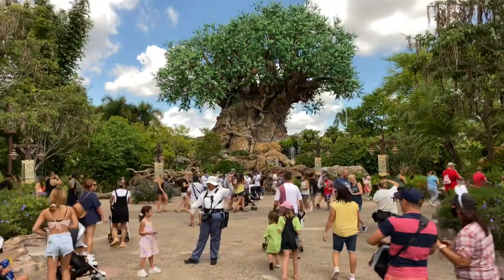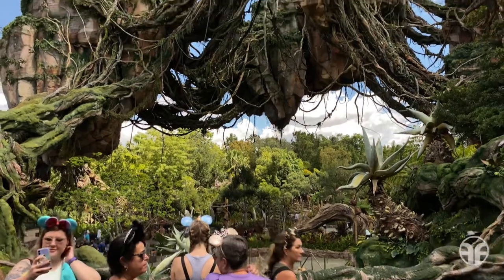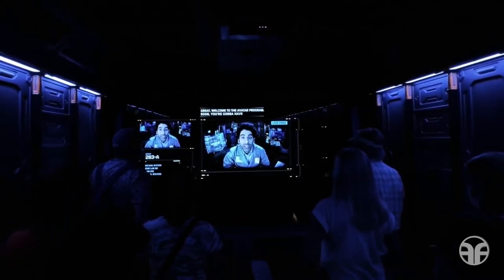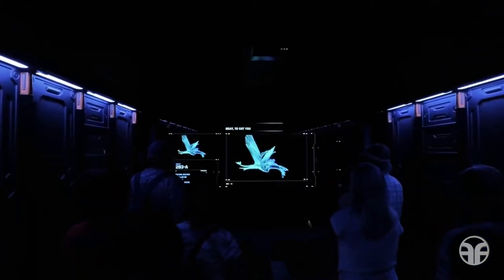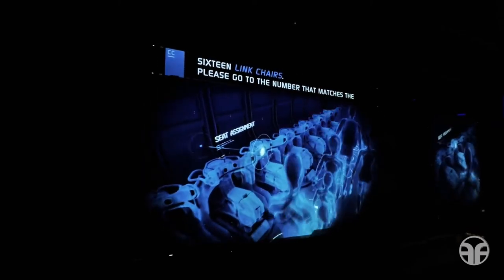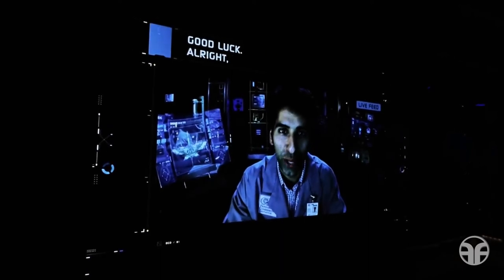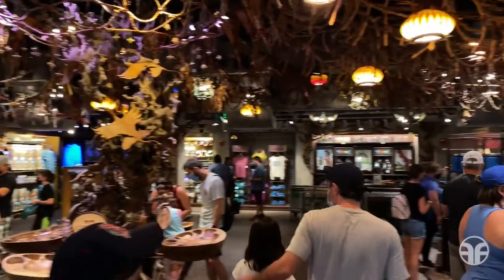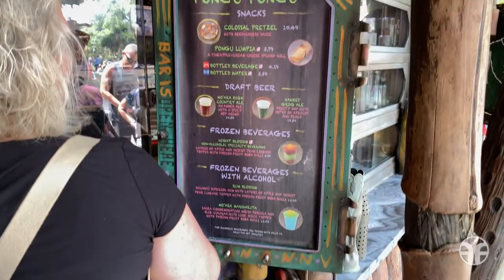Avatar Flight of Passage: Fly a Banshee in Pandora - The World of Avatar | Disney’s Animal Kingdom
In this video journey I take you on a Fun to be Free 2021 expedition aboard Avatar Flight of Passage at Disney’s Animal Kingdom. Discover Pandora - The World of Avatar while riding a banshee across the lush landscapes and wonders of the Valley of Mo’ara. Like the Na’vi, take flight and let’s go!!